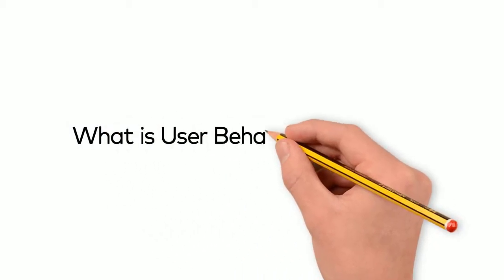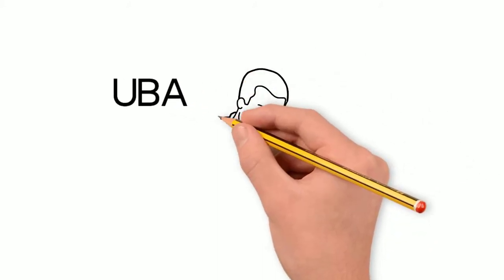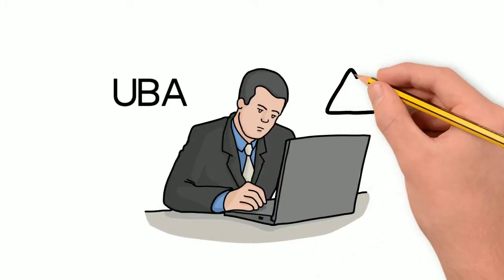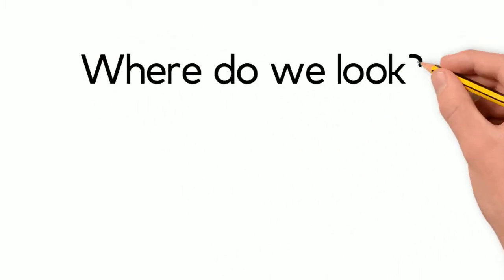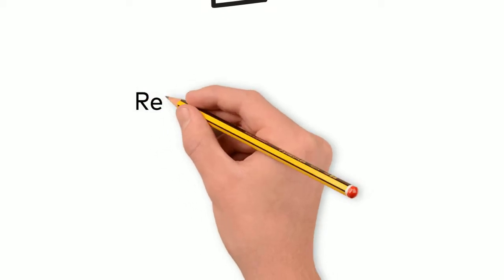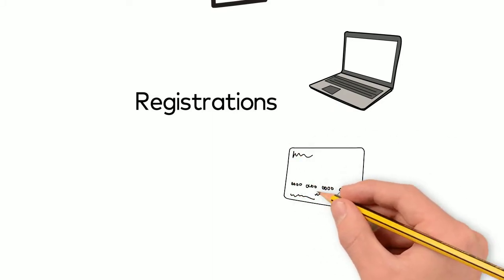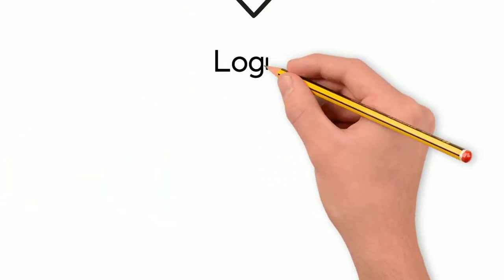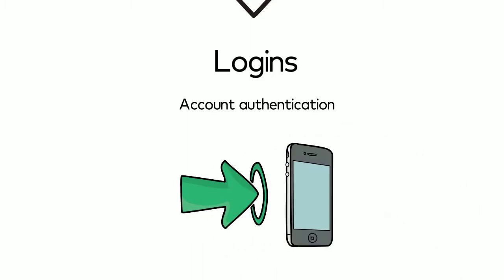User Behavioral Analytics Explained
What is User Behavioral Analytics and why does it matter to you?